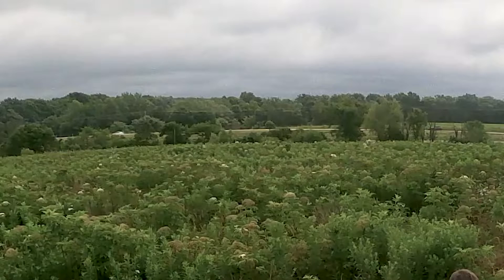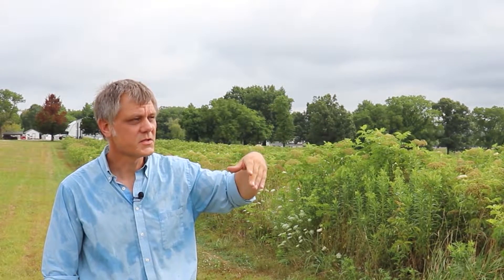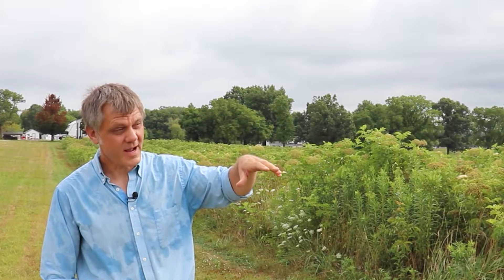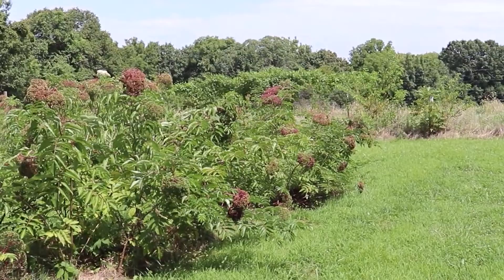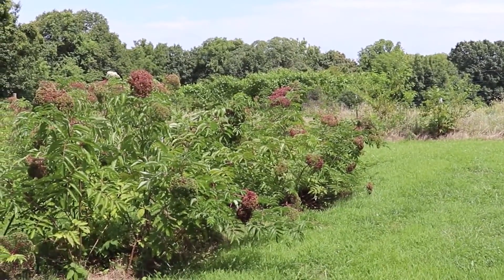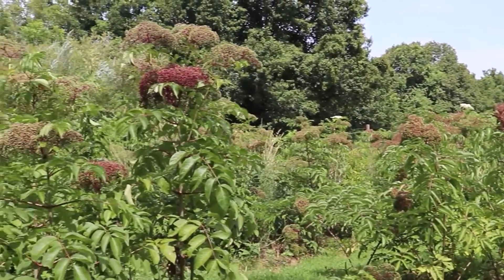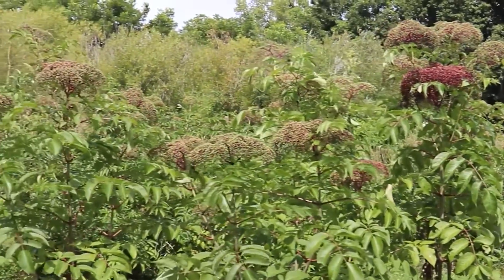Growing Elderberries | Challenges and Practices | Alan Helland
Alan explains about the challenges and practices of growing elderberries, and gives insight from a farmer's perspective.

This video is part of a series called, Virtual Chestnut Roast 2020.

We also have presentations on pecan, chestnut and elderberry production. As well as a presentation by Mike Farrell on maple syrup production, with tours of three sugar shacks. Plus, much more! The videos are posted on HARC's Facebook page and website, as well as on the Center for Agroforestry's Facebook page. Those links are listed below.

Make sure to watch the video about our scavenger hunt. There will be prizes, and the grand prize includes a bag of chestnuts! Full instructions and details are listed in the description of that video.
In this interview video, Alan Helland, speaks about the practices and challenges associated with growing elderberries on his farm, and the farm he manages.

Mailing Address:
University of Missouri Center for Agroforestry
302 Anheuser Busch Natural Resource Building
Columbia, MO 65211

Contact HARC
Mailing Address:
University of Missouri Horticulture and Agroforestry
10 Research Center Road
New Franklin, MO 65274